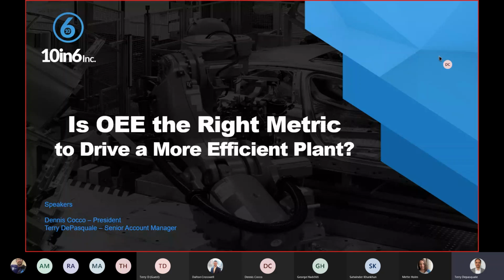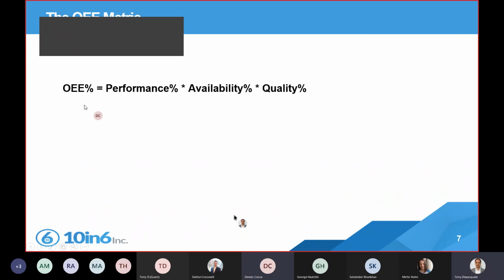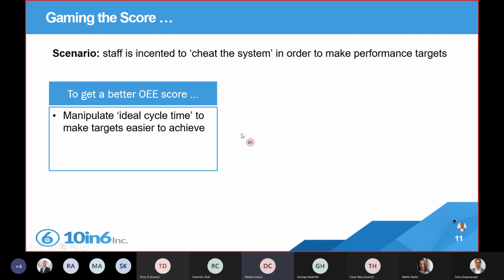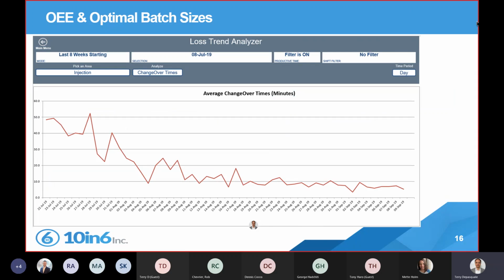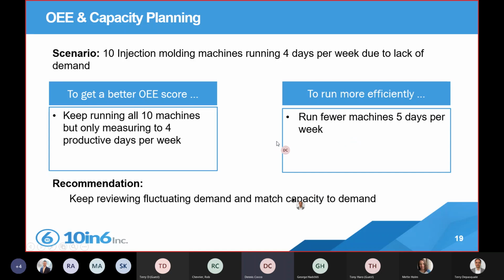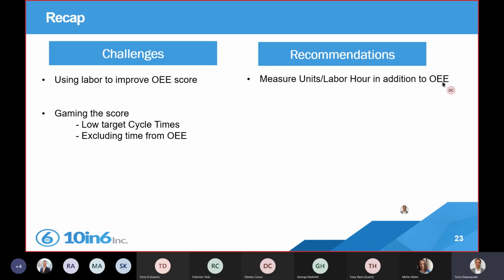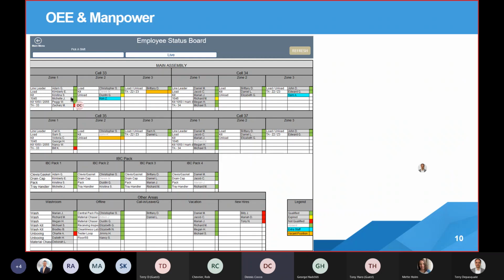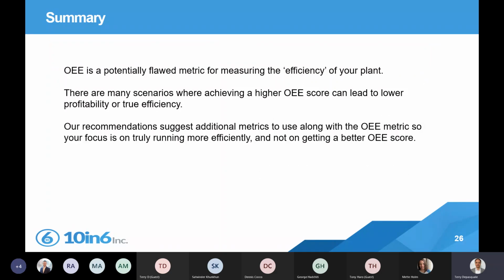10in6 Webinar - Is OEE the right metric to drive a more efficient plant?